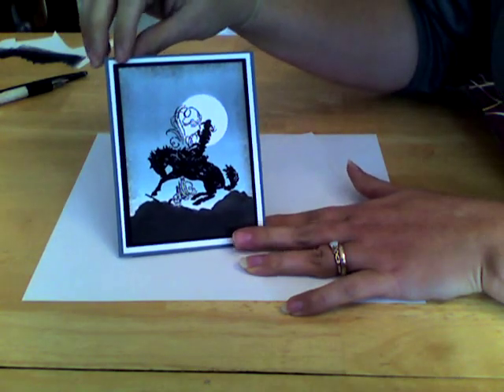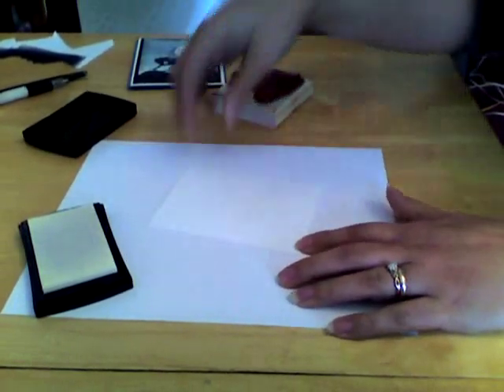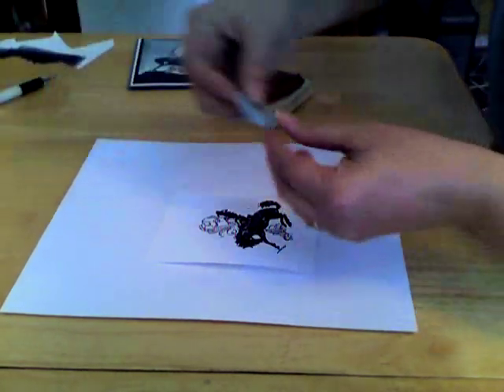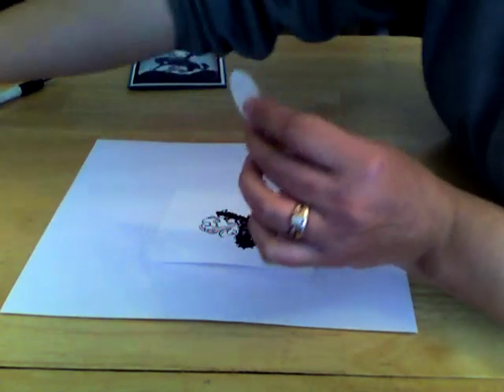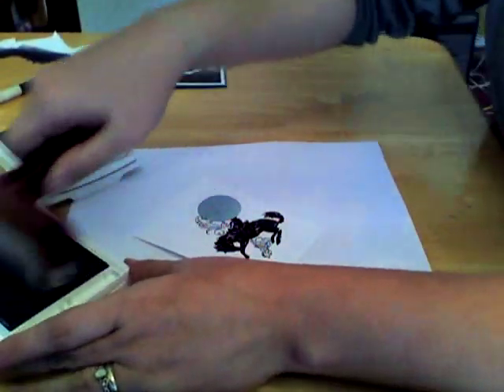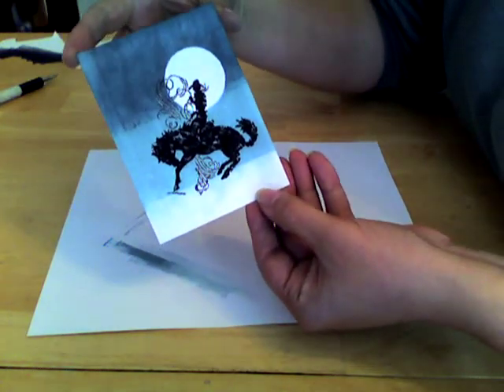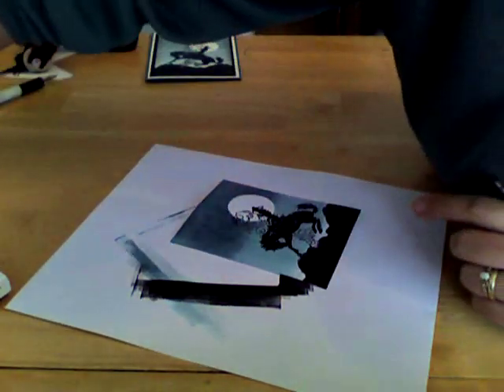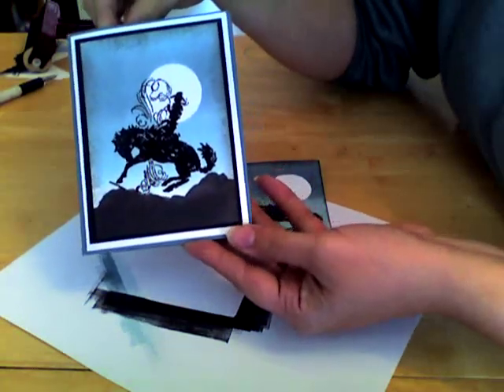Brayered Sky Technique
Making a western cowboy card using the brayered sky technique for the background.